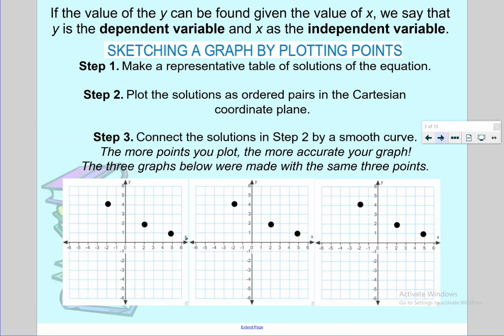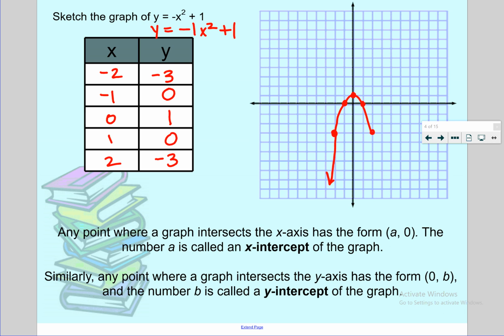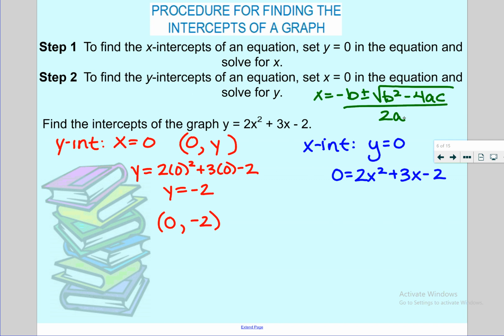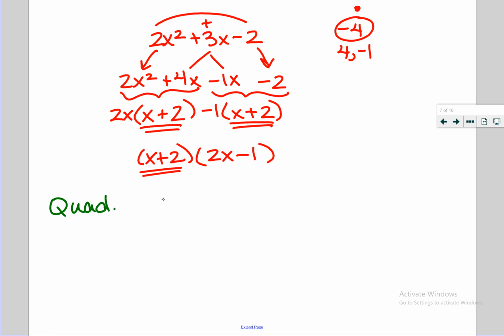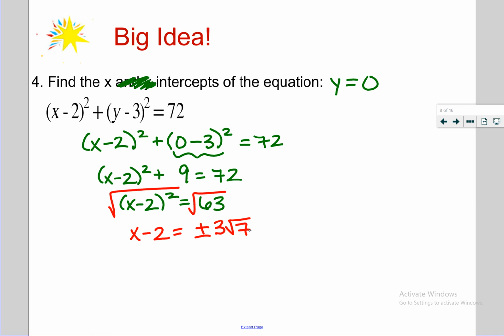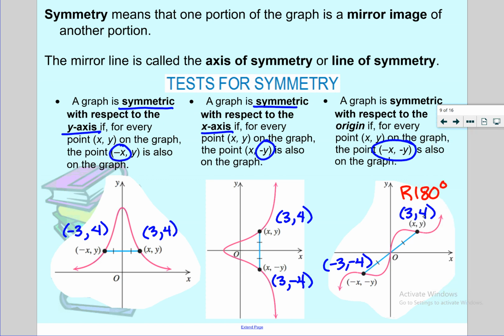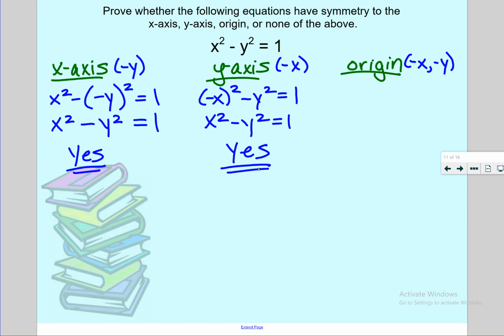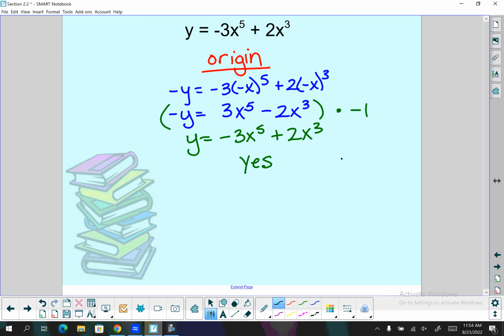August23 1155 Section 2 2